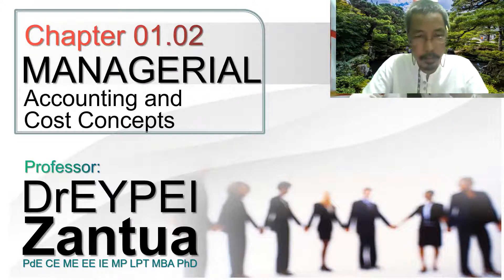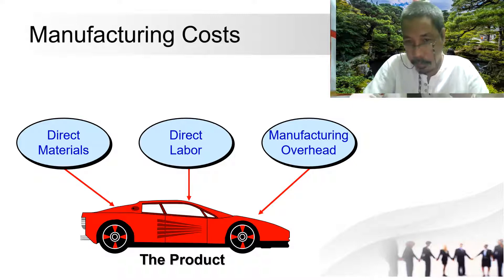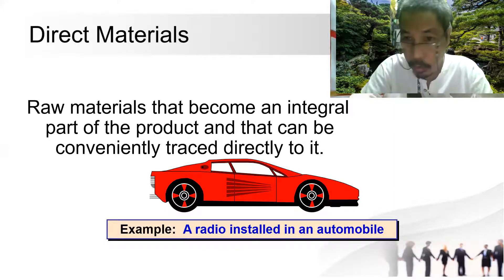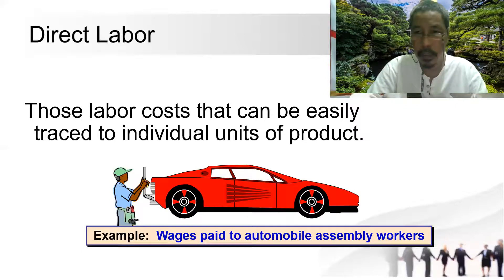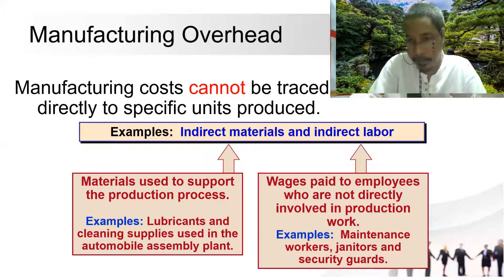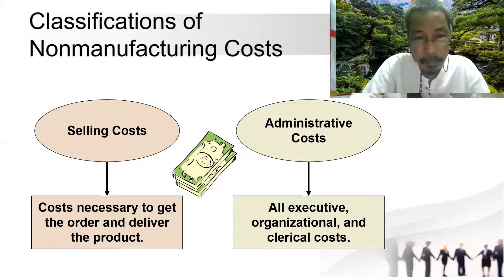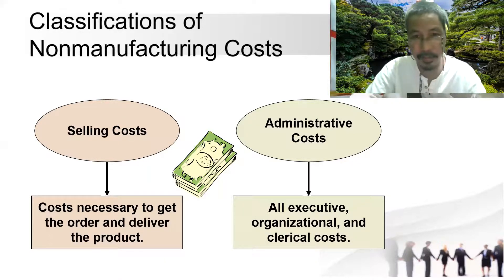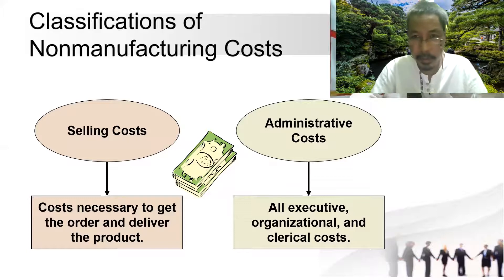Manufacturing Cost Categories || Managerial Accounting & COST Concepts: Chapter 01 Module M01.02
BS Industrial Technology ELEX
BS Industrial Technology AUTO

IED3 Managerial Accounting
3 Units Lecture Course

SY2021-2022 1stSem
Textbook:

Manufacturing Cost Categories
Managerial Accounting & COST Concepts
Chapter 01 Module M01.02